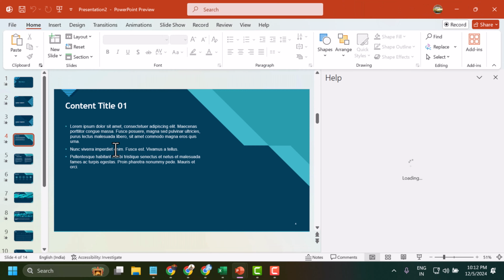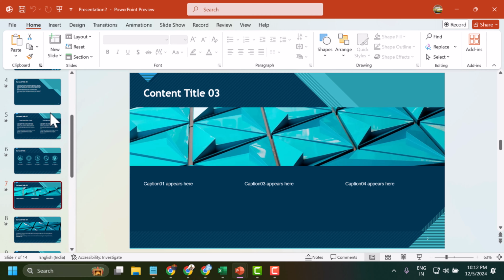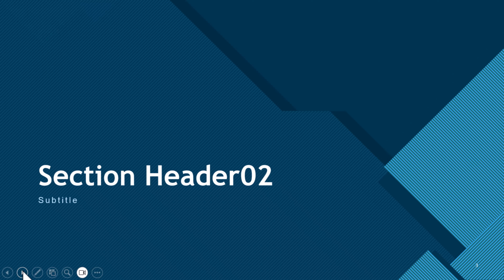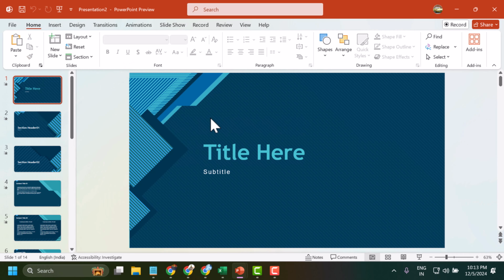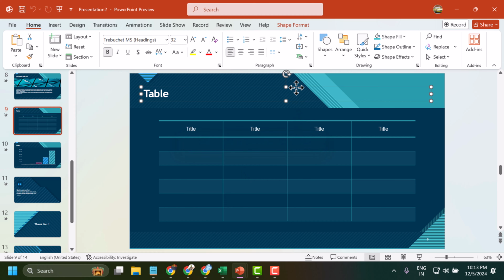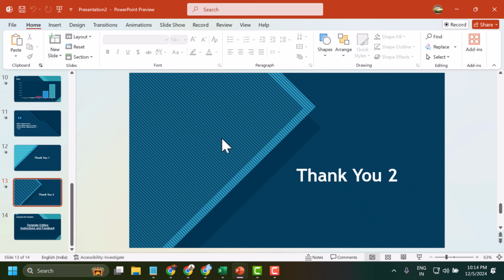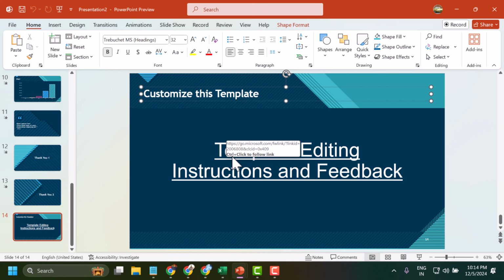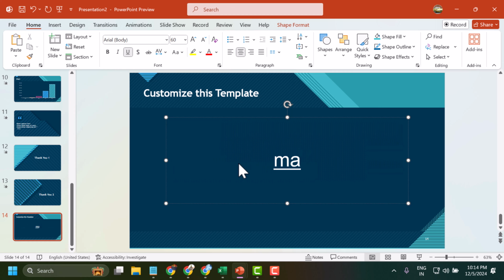How To Create a PowerPoint Presentation